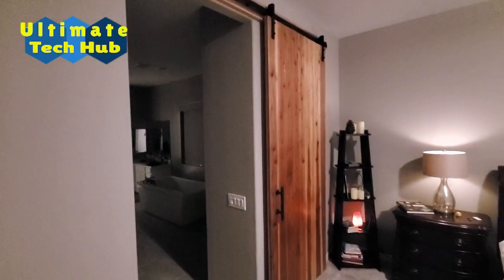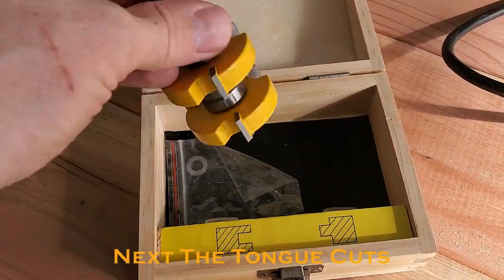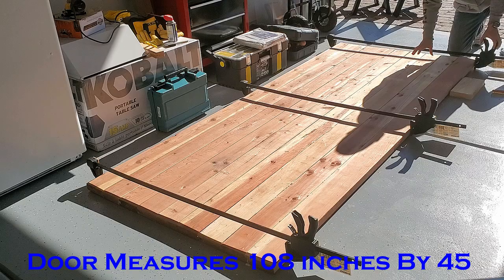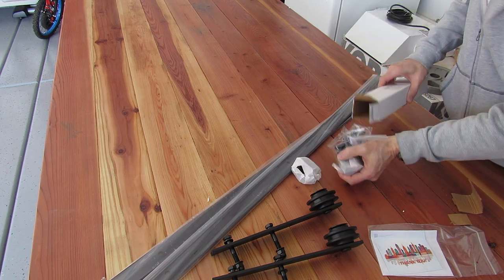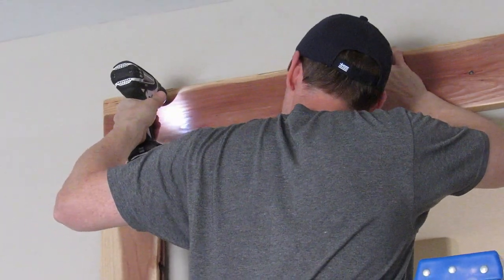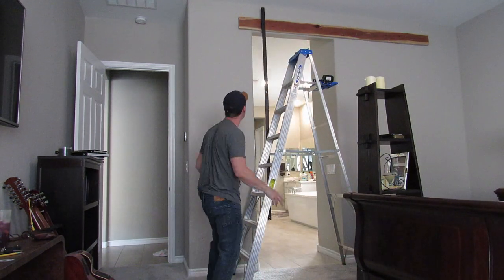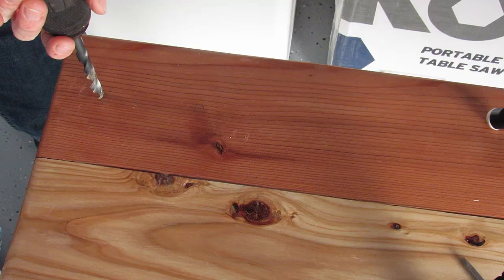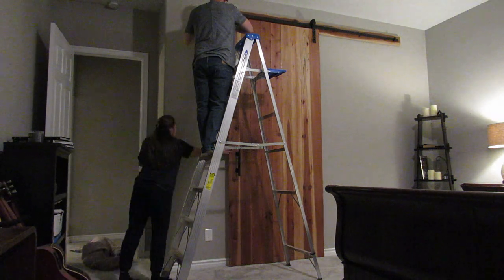MASSIVE BARN DOOR ON A BUDGET | SMARTSTANDARD 8FT BARN DOOR HARDWARE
Hello everyone and welcome back to the Ultimate Tech Hub. Today we will show you how to build a beautiful custom 9-foot sliding barn door for less than $400! We chose redwood boards for our barn door build. This wood is heavy, durable and looks great without any staining. You can use any type of wood for your barn door but just make sure its straight and not bowed. Also make sure that there are no cracks in the wood and any large defects. And remember some types of wood can be very expensive and that is why we chose redwood. Your're probably wondering why we are doing a woodworking video on our tech channel. Well, every few months we like to do something a little bit different just to take a break from the usual tech videos. So, don’t worry we have a bunch of new tech videos coming soon. Meanwhile, enjoy this DIY Barn door tutorial.

This video is sectioned into 9 parts. We kept all 9 sections short as possible so that this video would be under 20 minutes. This Barn door build took about 6 weeks from start to finish and we were able to condense the entire build into about 17 minutes. We hope you enjoy this tutorial and if you have any questions please ask them in the comments section below.

SMARTSTANDARD 8ft Heavy Duty Sturdy Sliding Barn Door Hardware Kit

0:00:00 Introduction
0:00:30 The Barndoor Plan
0:01:09 Barndoor Supplies & Tools
0:02:00 Tongue & Groove
0:03:15 The Glue up
0:04:53 The Clamping
0:05:24 Sanding
0:06:12 Sealing
0:06:44 The Hardware Unboxing
0:07:48 The Header & Rail Assembly
0:08:19 Header Board Installation
0:10:40 Rail Installation
0:13:44 Hangers & Handle Installation
0:16:23 Hanging The Barndoor

Supplies:
9 – 2 by 6 10 Foot Redwood Boards (Barn door) Have the store employee cut them to 9 feet. Keep the scrap wood.  Price $160
1 – 2 by 6 10 Foot Redwood Board (Header Board) Have the store employee cut it to 8 feet 6 inches. Keep the scrap wood. Price -$16
Other Supplies: Various Sandpaper grits (80,150,220), Brushes & Washers  Price: $40
Tools Needed: Router, Saw Horses(2), Clamps(3), Hand sander, Rubber Mallet, Drop clothe, paint brushes (3) and a 6 foot ladder.